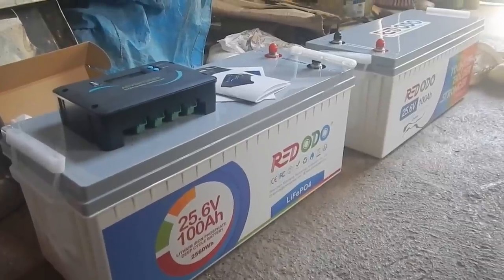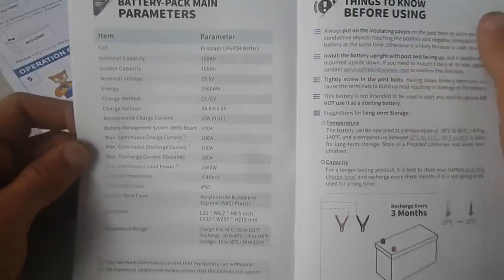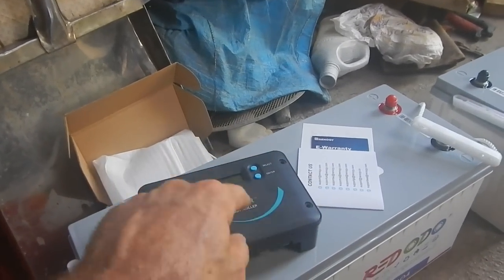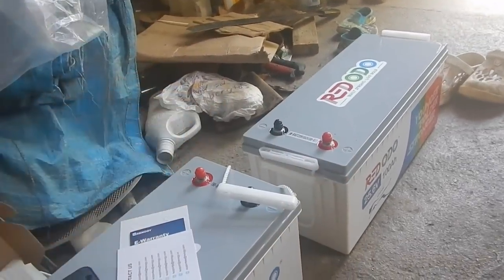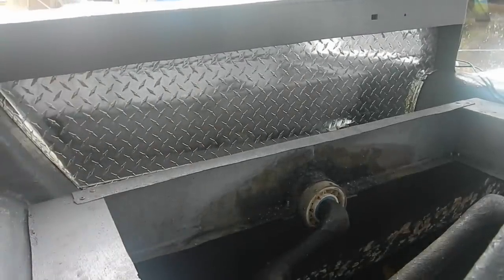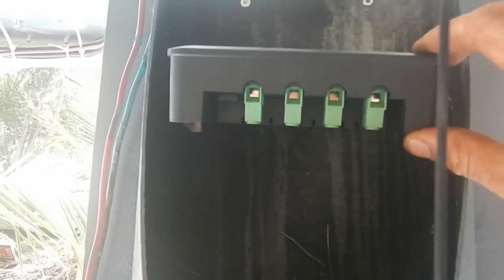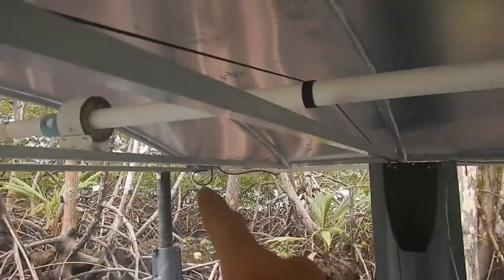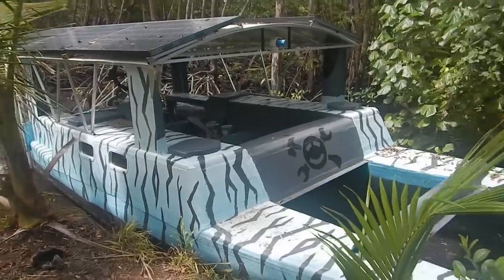Shark Slicer Upgrade 029 Installing batteries and Controller!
Bitcoin: 1GPLqw2h5fLPTNyQviiAawc1n7UPHPBHdB